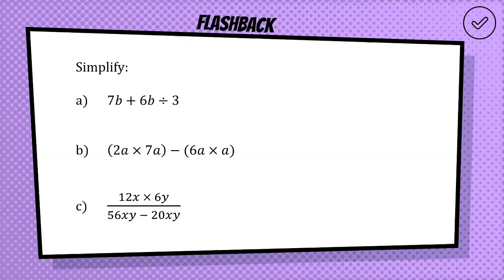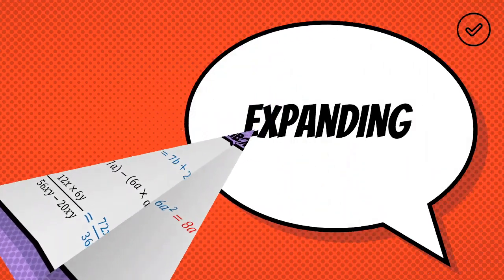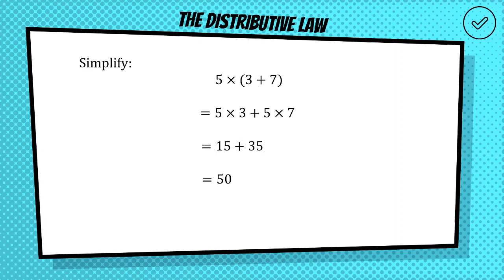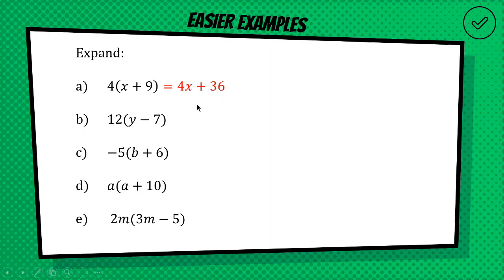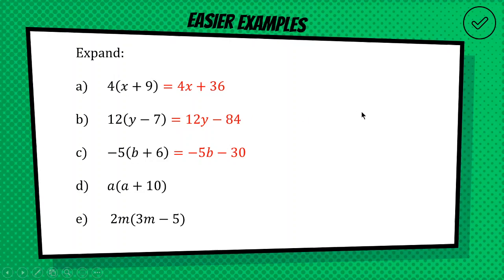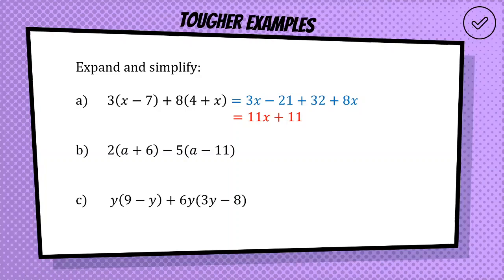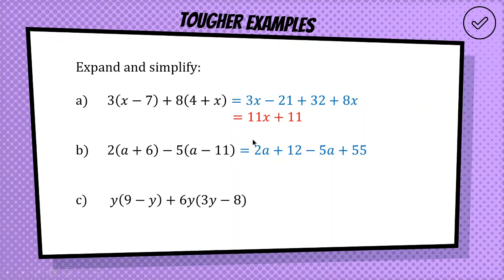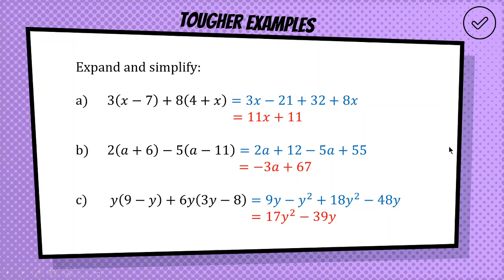Expanding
Hope this video helps you expand your knowledge of Algebra!